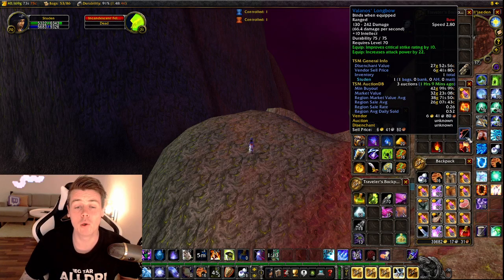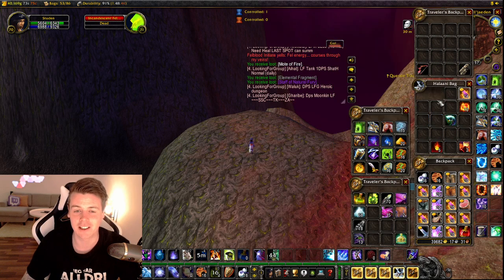Prepare For WOTLK Classic With This INSANE Goldfarm | TBC Classic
In This World of warcraft classic TBC goldfarm video, we are looking at a nice way to make some gold in classic tbc in preparation for wotlk classic!
wrath of the lich king classic is closing in, and its smart to prepare for it already now!